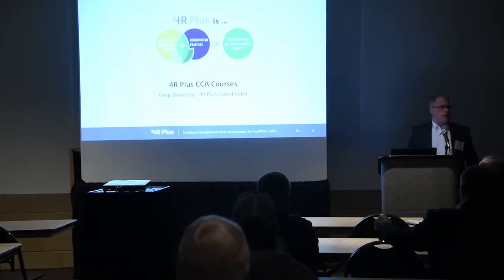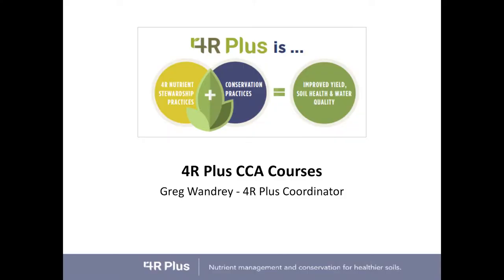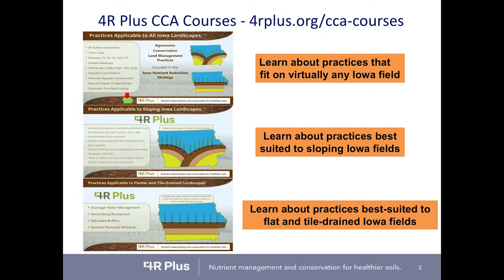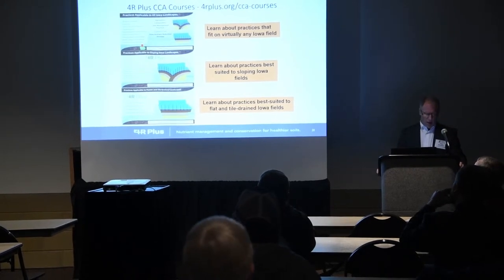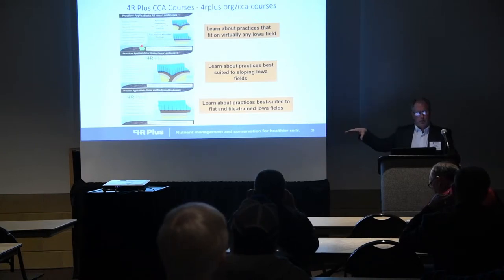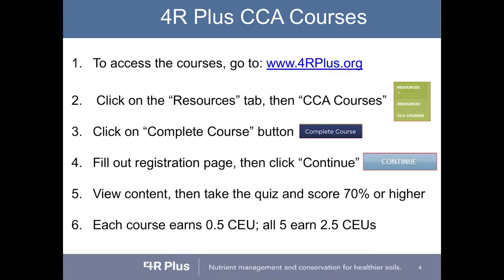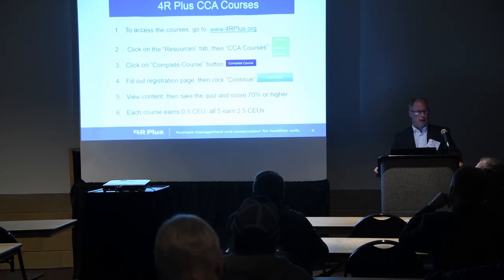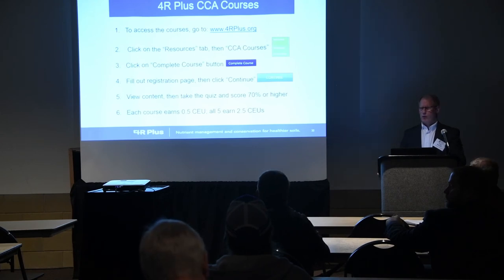4R Plus Courses for CCAs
Greg Wandrey of The Nature Conservancy and 4R Plus describes online training modules crop consultants can take for insight into conservation planning, as well as CEU credits.

In addition to the 4Rs—Right Source, Right Rate, Right Place, Right Time—there's a new "plus": Conservation Practices.